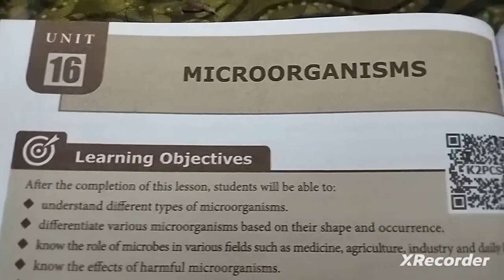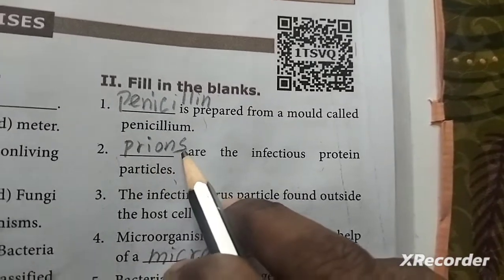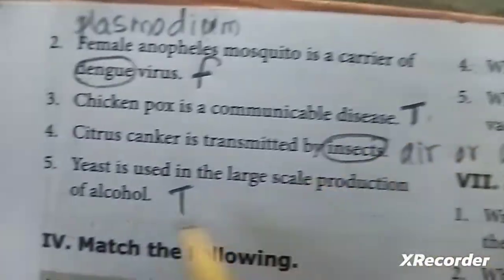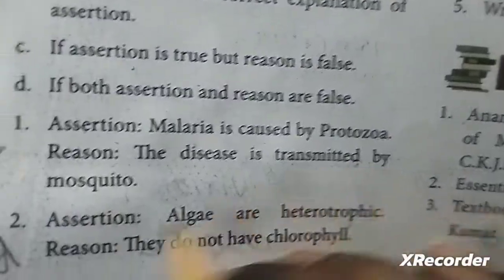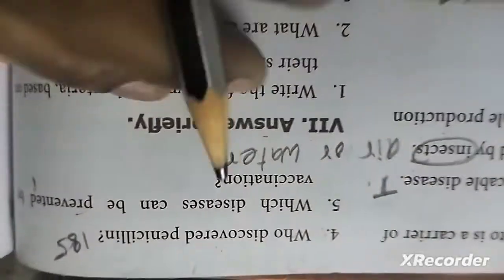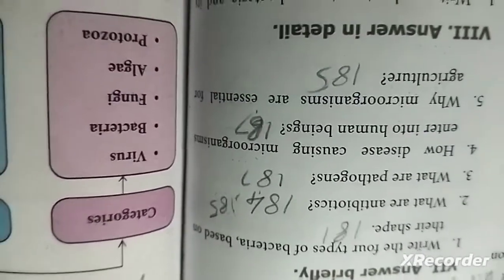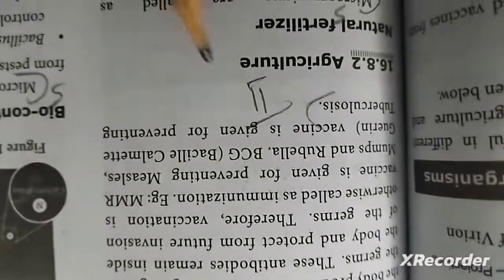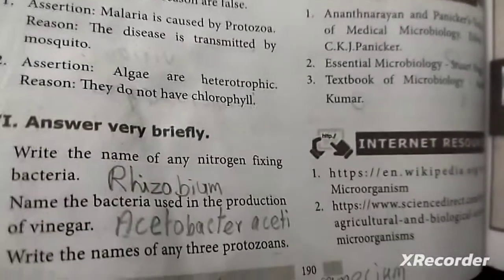16.Microorganisoms (book back answers) 8th std science